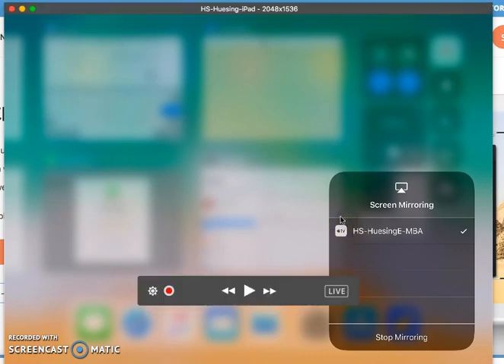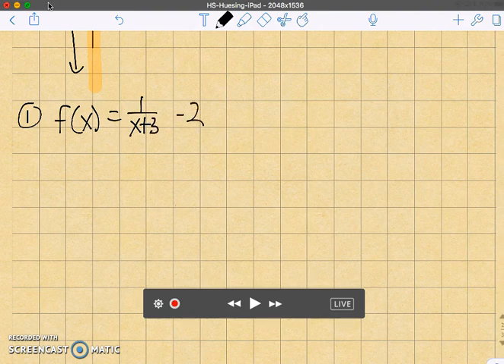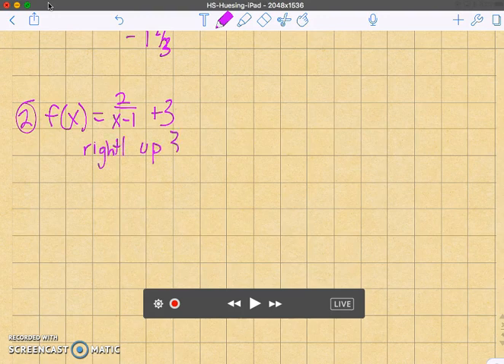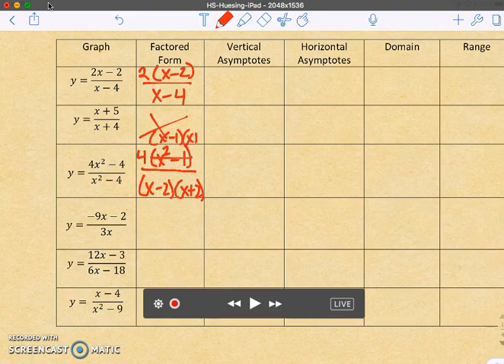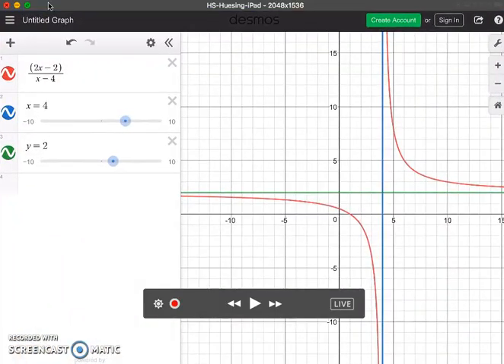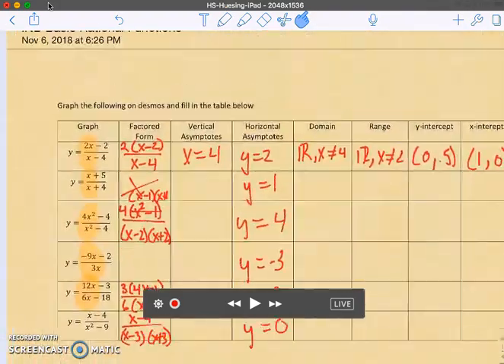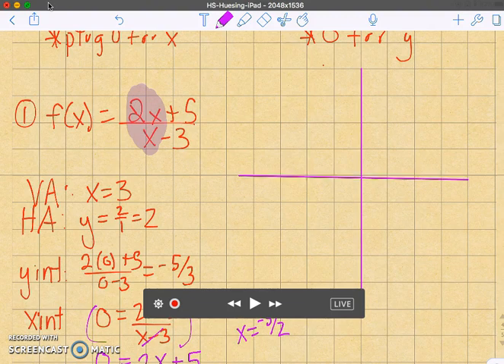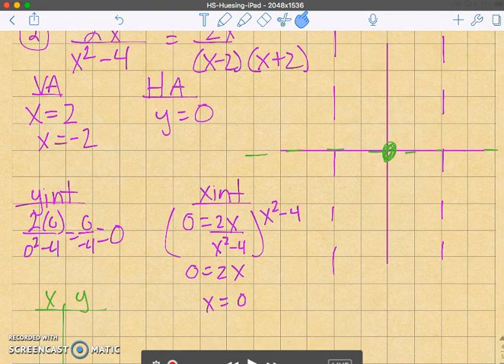Graphing Basic Part 1